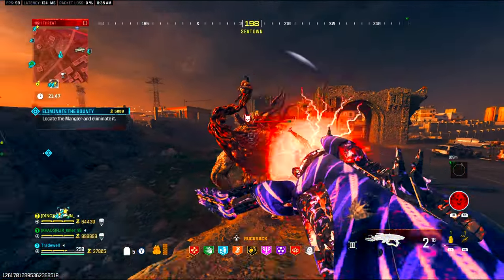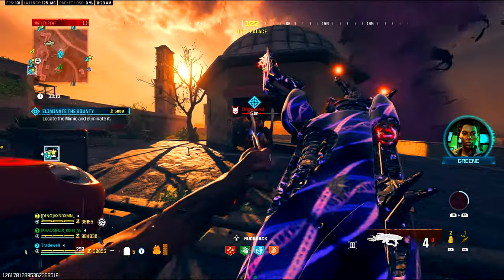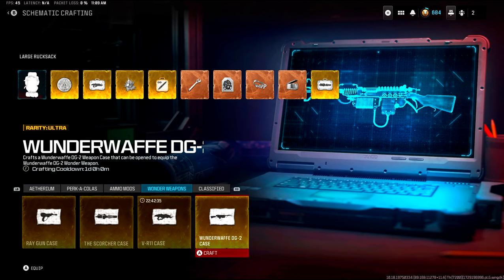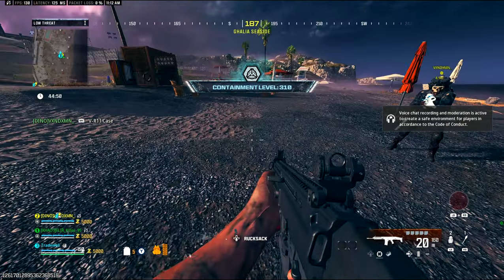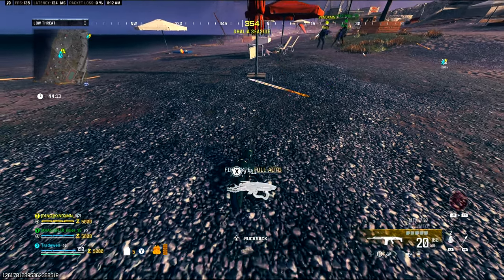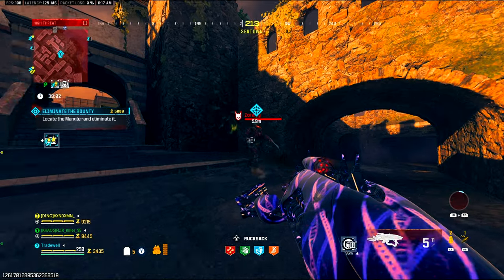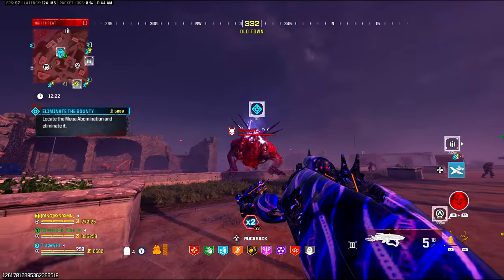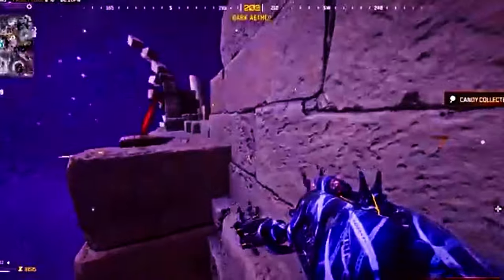*NEW* Modern Warfare Zombies Wonder Weapon Glitch - 500% + DAMAGE!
*NEW* Modern Warfare Zombies Wonder Weapon Glitch For 500% + DAMAGE on your WONDER WEAPONS - FAST XP / LEVELS in Call of Duty MWZ